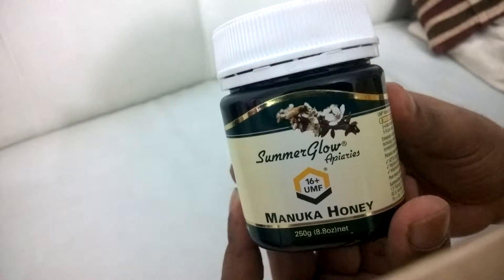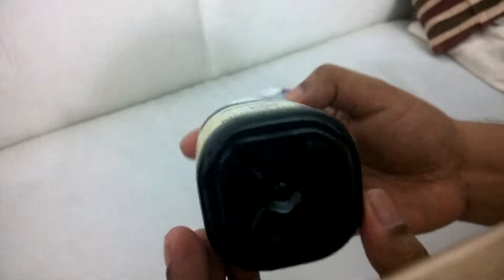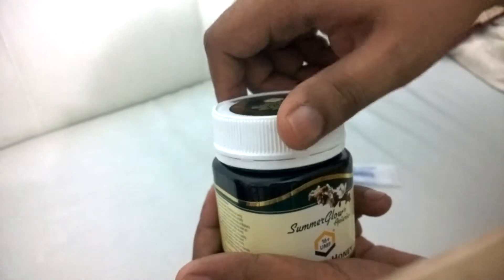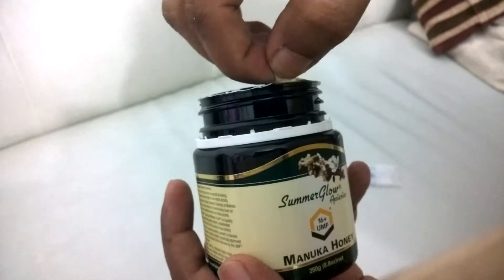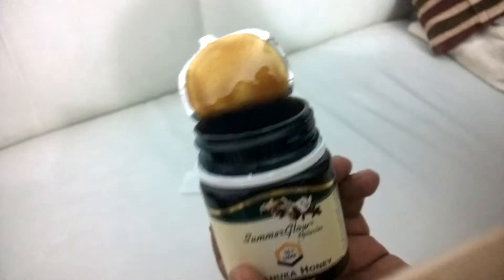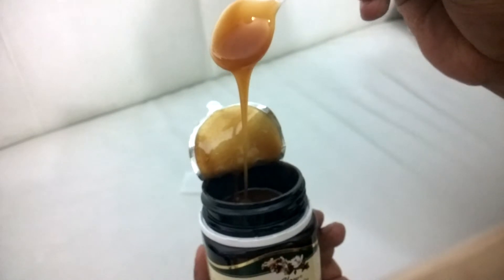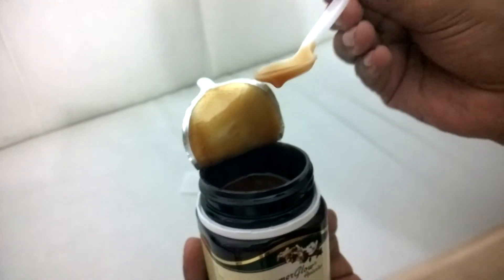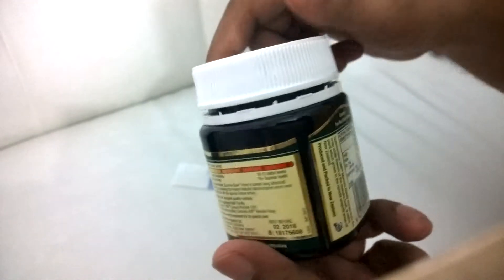manuka honey summerglow umf 16+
can see my channel for more

manukahoneythailand is my line ID